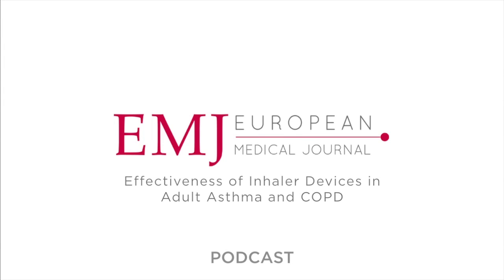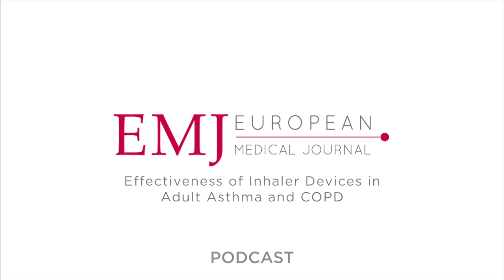Effectiveness of Inhaler Devices in Adult Asthma and COPD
Nicolas Roche,1 Henry Chrystyn,2 Federico Lavorini,3 Alvar Agusti,4 J. Christian Virchow,5 Richard Dekhuijzen,6 David Price7

1. Respiratory and Intensive Care Medicine, Cochin Hospital Group, AP-HP, University Paris Descartes, Paris, France
2. Division of Pharmacy and Pharmaceutical Sciences, School of Applied Sciences, University of Huddersfield, Huddersfield, UK
3. Department of Experimental and Clinical Medicine, Careggi University Hospital, Florence, Italy
4. Thorax Institute, Hospital Clinic, IDIBAPS, University of Barcelona, Spain; and FISIB, CIBER Enfermedades Respiratorias (CIBERES), Mallorca, Spain
5. Department of Pneumology/Intensive Care Medicine, University of Rostock, Rostock, Germany
6. Department of Pulmonary Diseases, Radboud University Medical Centre, Nijmegen, The Netherlands
7. UK Centre of Academic Primary Care, University of Aberdeen, Aberdeen, UK

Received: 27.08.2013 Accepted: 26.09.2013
Citation: EMJ Respir. 2013;1:64-71.